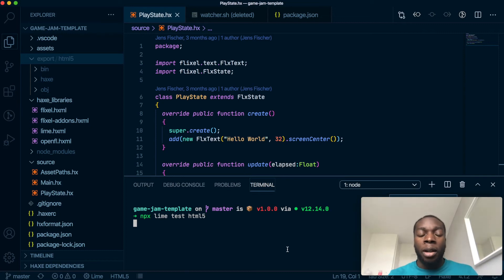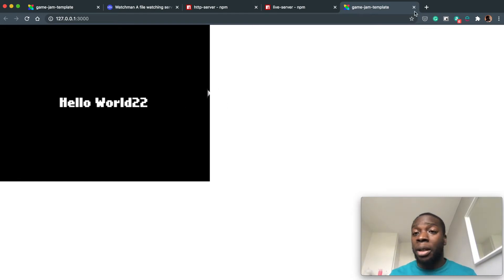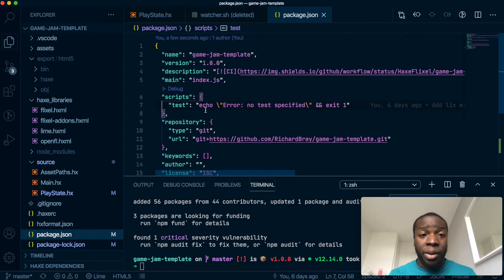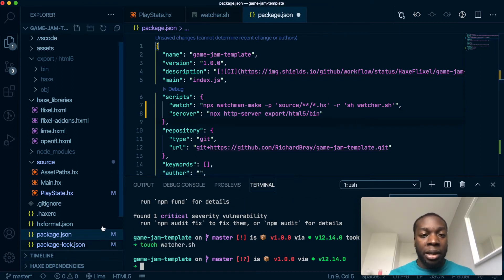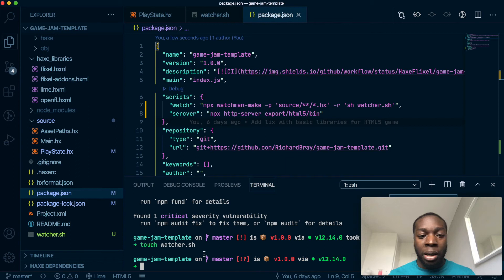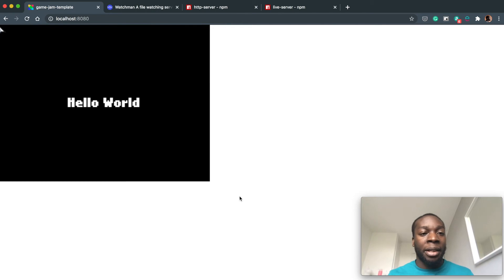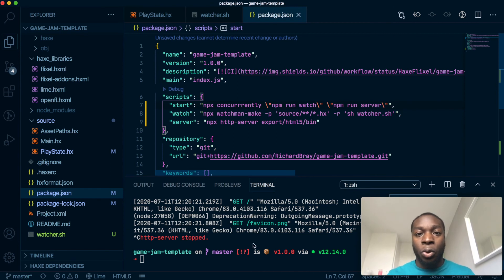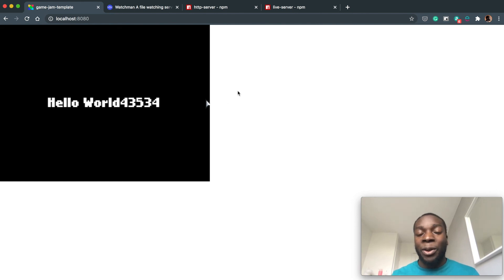Setting up your first game in HaxeFlixel - Part 3 - Automatically rebuilding the game on file save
One of the things I love about HaxeFlixel is its customisability. In this video, I talk through using NPM scripts to automatically rebuild the game each time a file has been saved.

Photo ► by NESA by Makers on Unsplash